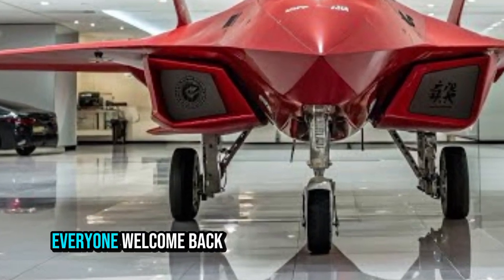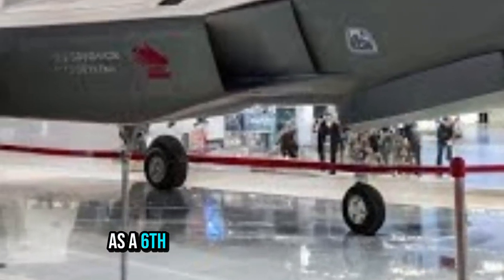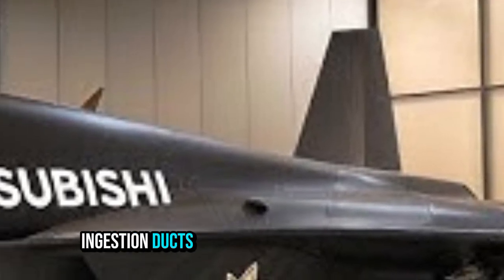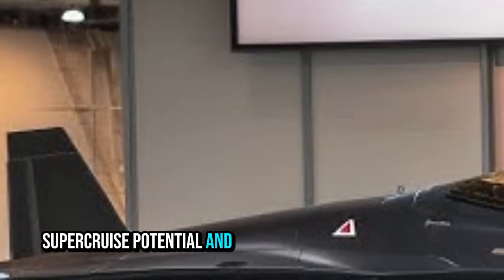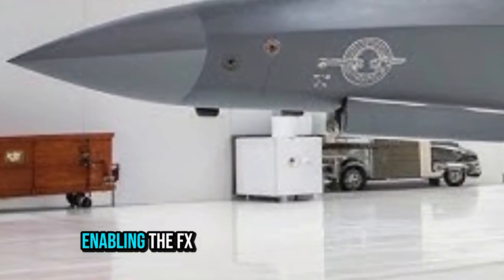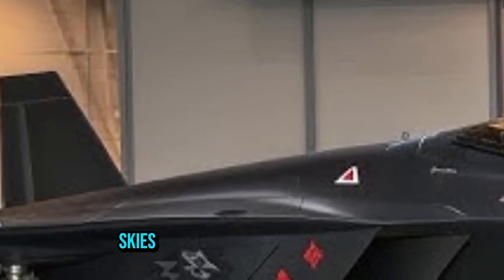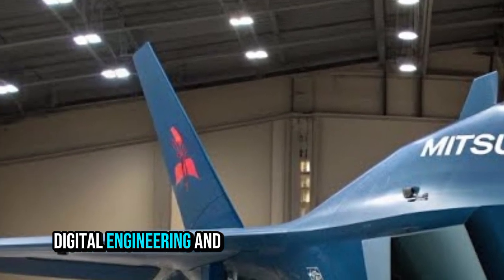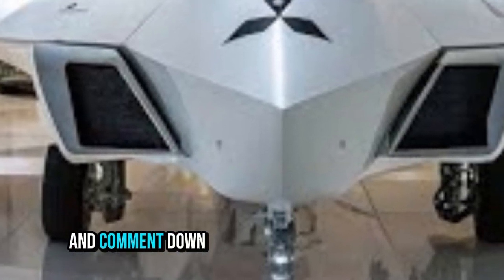“Mitsubishi F-X 2025 – Japan’s New ‘Godzilla’ Fighter Jet Explained!”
Title: Mitsubishi F-X 2025 – Japan’s New ‘Godzilla’ Fighter Jet Explained!

Experience the full power, innovation, and future of aerial combat with the 2025 Mitsubishi F-X, Japan’s groundbreaking next-generation stealth fighter. In this video, we take you deep inside the technology, design, weapons, engines, stealth features, and unmatched air-superiority capabilities that make the Mitsubishi F-X one of the most anticipated fighter jets on the planet. From its massive airframe—earning it the nickname “Godzilla”—to its advanced radar systems, sensor fusion, high-thrust twin engines, and internal weapons bay, this is Japan’s biggest step into sixth-generation warfare.

You’ll learn how the F-X is designed to outperform even top fighters like the F-22 and F-35, what makes its stealth shaping so effective, how its artificial-intelligence-driven avionics change the battlefield, and why this aircraft will shape Japan’s defence strategy for decades. We also explore the jet’s futuristic network warfare capability, long-range strike potential, electronic warfare suite, and the cutting-edge materials that keep it nearly invisible to radar.

If you love military tech, next-gen aircraft, stealth fighters, and global defence innovation, this breakdown of the Mitsubishi F-X 2025 is made for you.